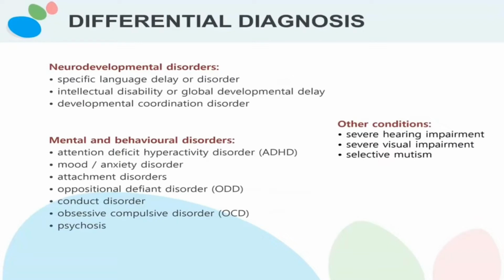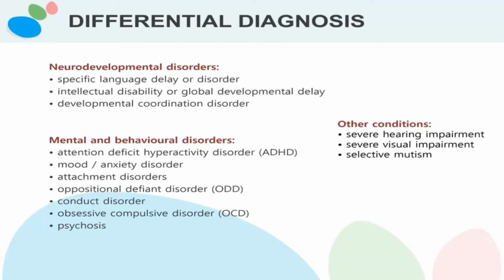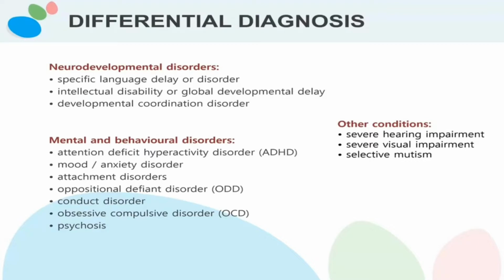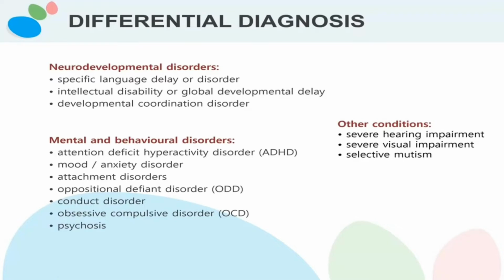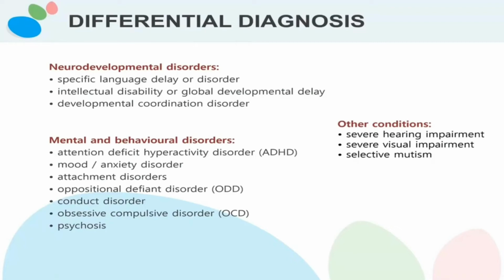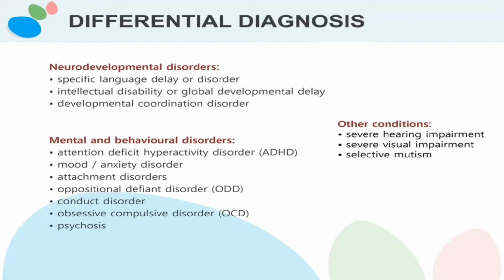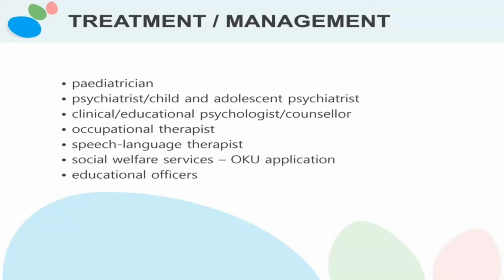5. Autism In A Nutshell: Differential Diagnosis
Find out about the differential diagnosis of Autism and the treatment/management that can be done by parents or caretakers.